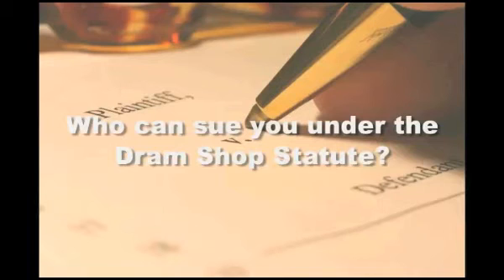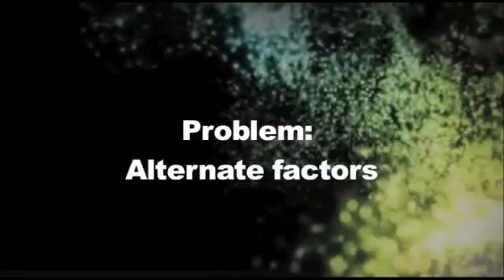texas m3 1